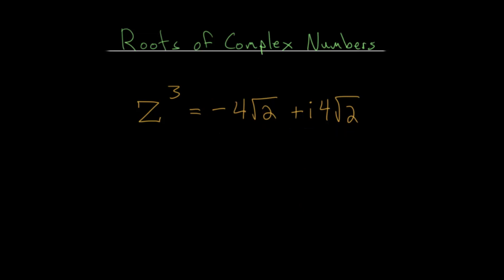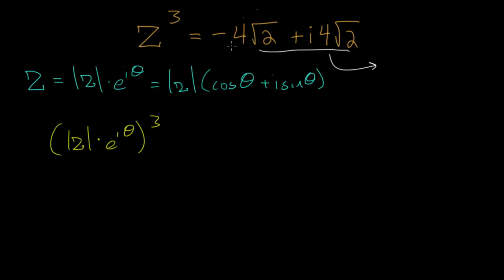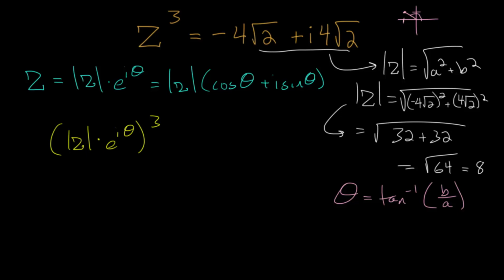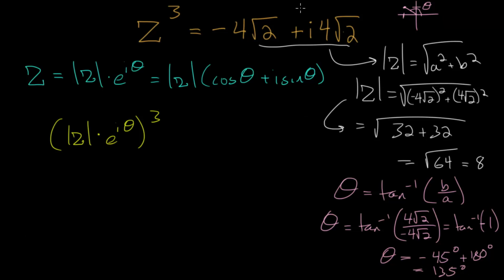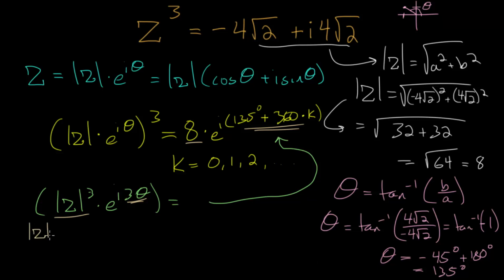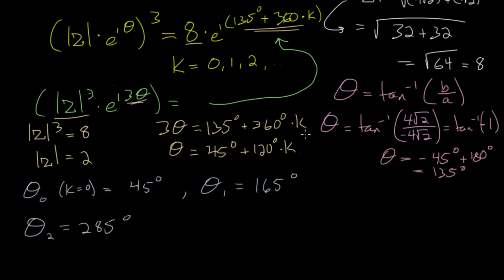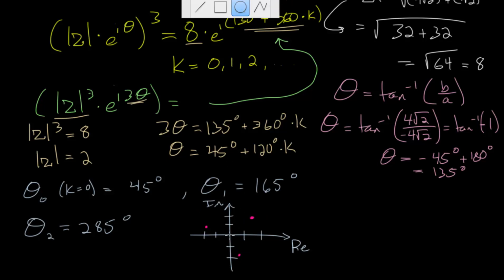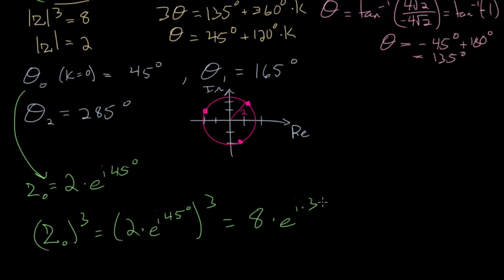Roots of Complex Numbers: Challenge Problem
This video continues with the idea of finding the various complex roots of numbers by looking at a more challenging example problem.

The number of solutions depends on the power that the number z is raised to.

Each side of the equation can be rewritten in either polar or exponential form and the magnitudes and angles can be compared on both sides. This video uses the strategy of rewriting everything in examine exponential form using Euler's formula. The exponential form is generally faster.

Khan Academy exercise to practice:
1. Powers of Complex Numbers